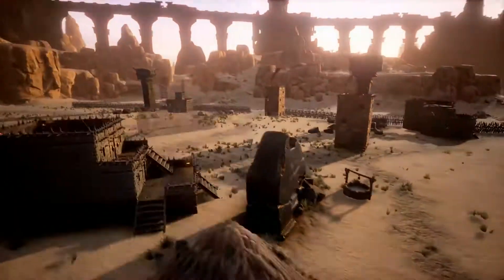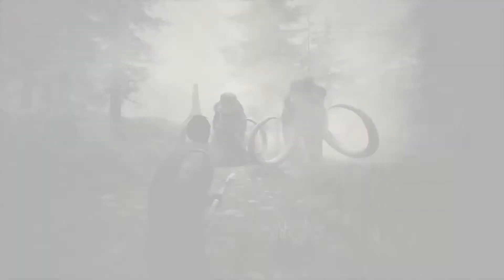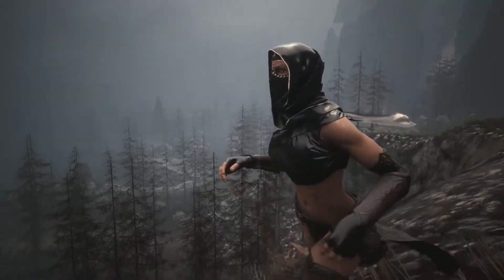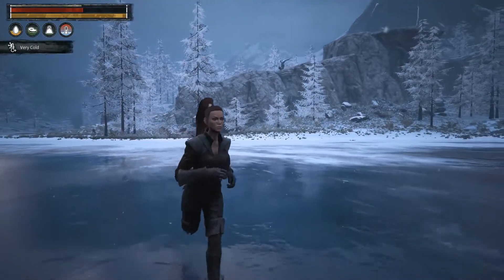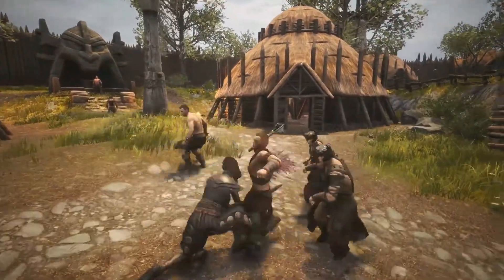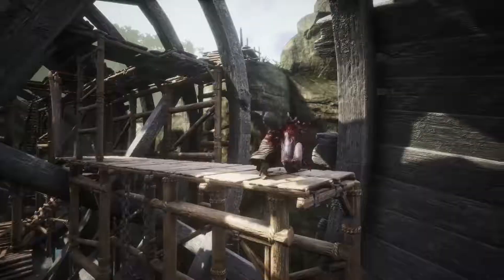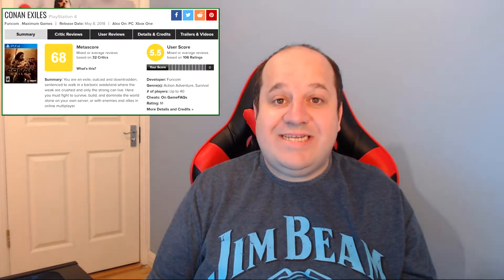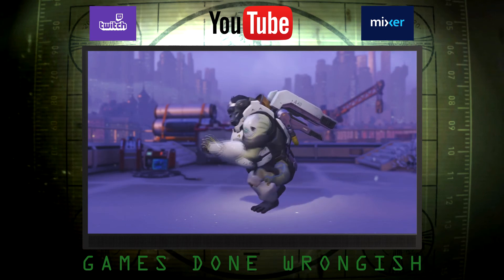PlayStation Plus Free Games Lineup April 2019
In this video we will be taking a look at the Playstation Plus Instant Game Collection offerings for the month of April 2019.

The Surge, Conan Exiles.

See live streams on Twitch.